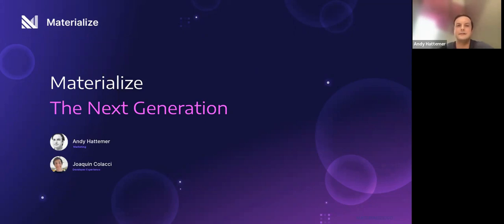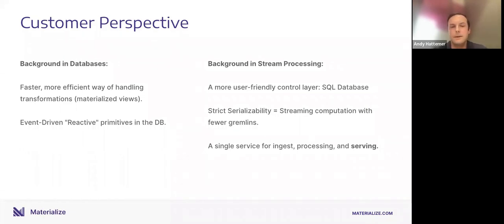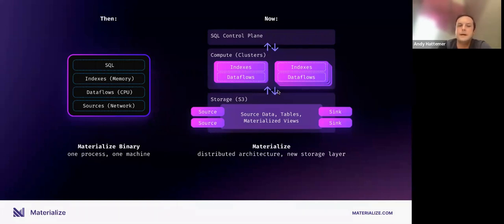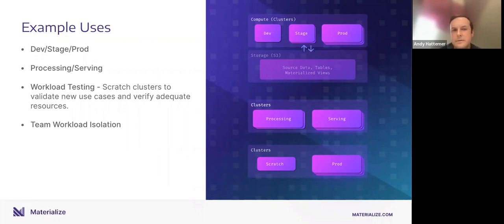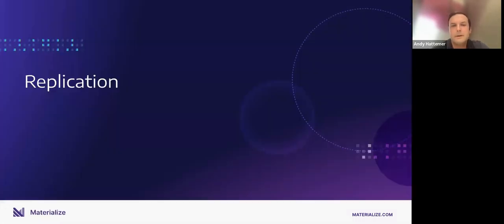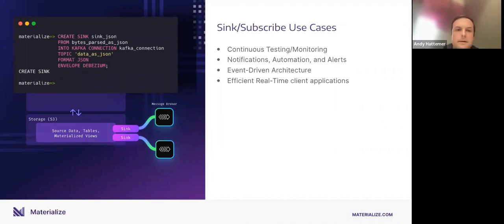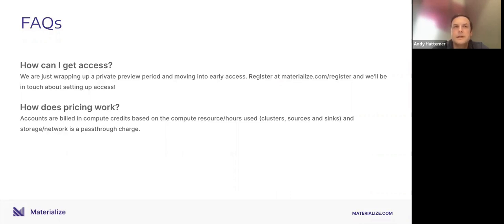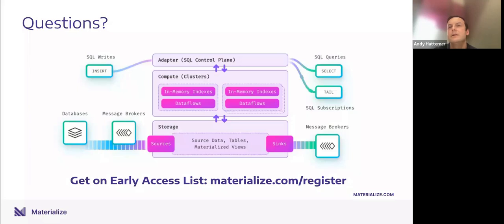Materialize Next Generation Overview: Community Meetup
Want to learn more about the persistent, scalable, cloud-native Materialize?

Materialize's Andy Hattemer and Joaquin Colacci walked through a technical overview including diving deep into Materialize’s:

* Availability as a fully-managed cloud-native software-as-a-service platform
* Elastic storage (AWS S3), separated from compute
* Strict-serializability
* Horizontal scalability leveraging Timely Dataflow
* Active replication
* Workload isolation